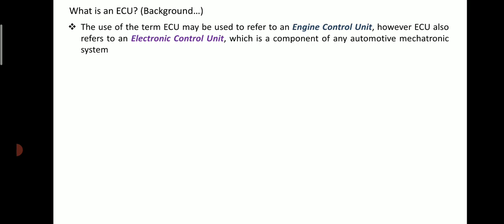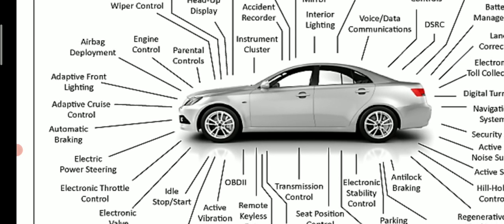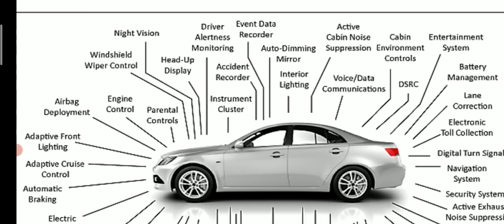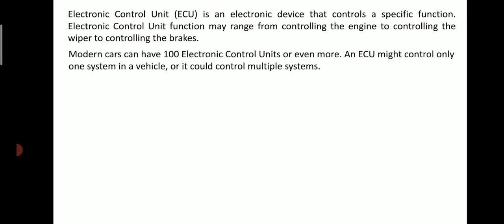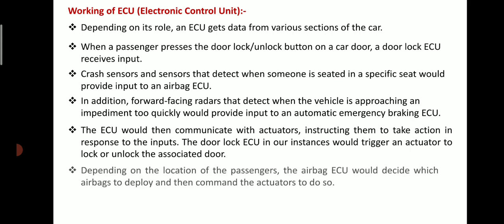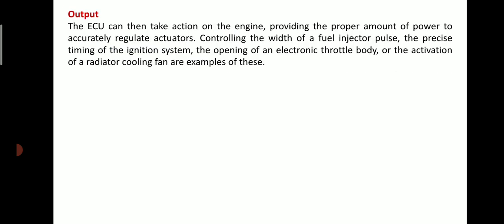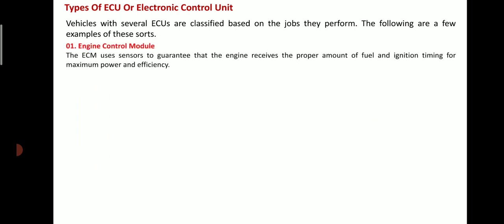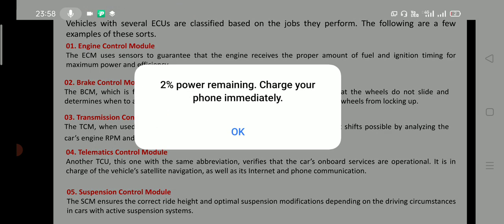PER - What is Engine Control Unit (ECU)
ECU function, components, working, advantages, disadvantages